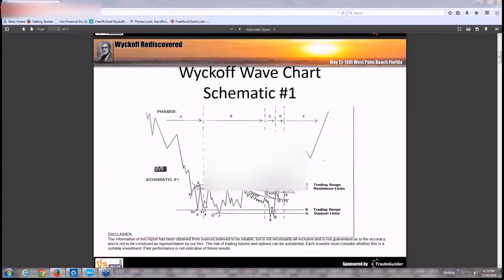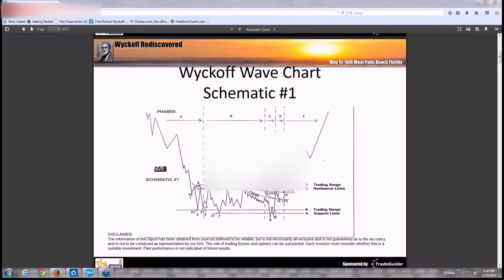1 Wyckoff Starter Series - LTG Trading - Wyckoff Schematic